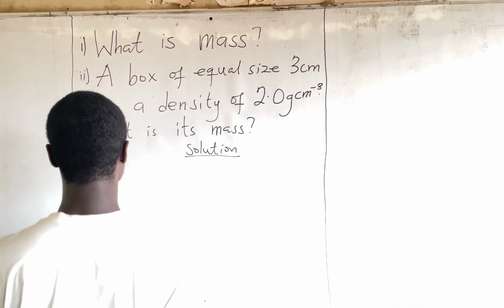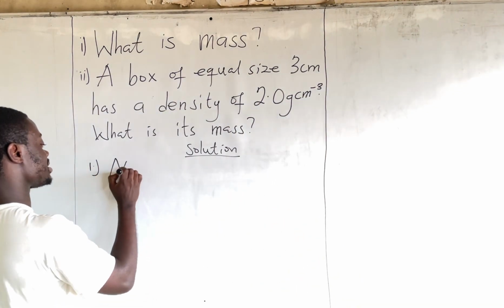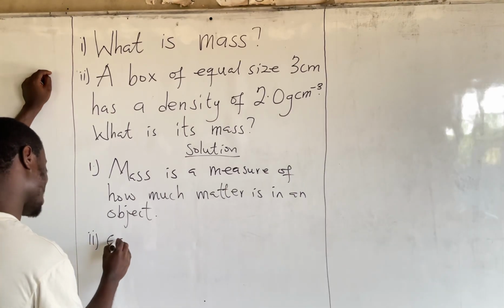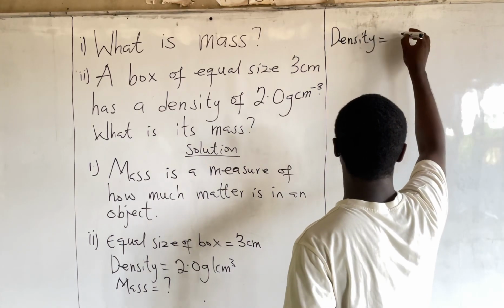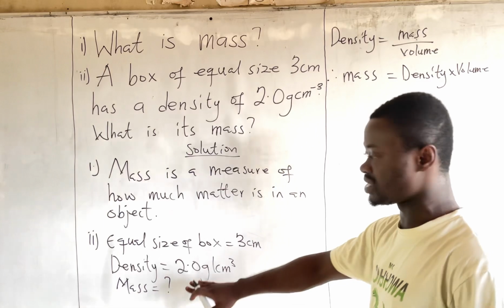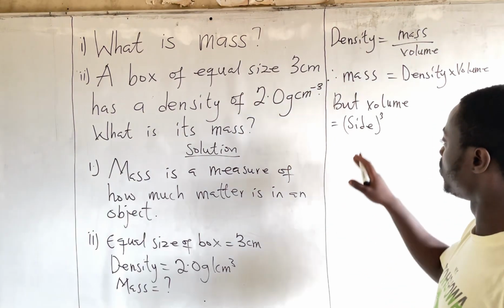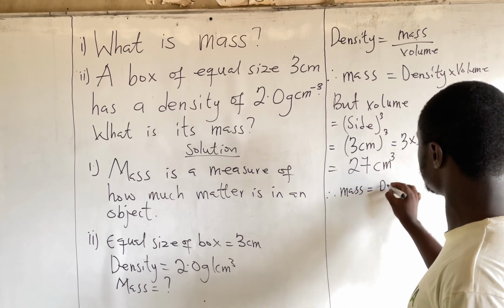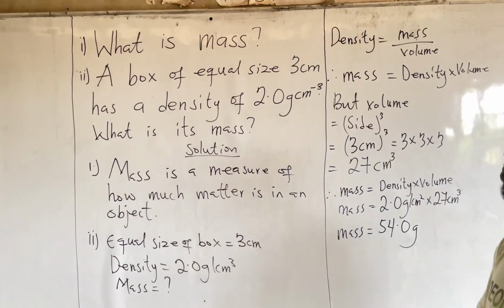What Is Mass? | Easy Density & Mass Calculation Explained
Struggling with basic physics? In this video, we break down *what mass is* and solve a simple problem using the density formula. Learn how to calculate the *mass of a box* when given its size and density. Perfect for junior high and SHS students!

▶️ Formula used: *Mass = Density × Volume*
▶️ Given: Side = 3 cm, Density = 2.0 g/cm³
▶️ Volume = 3³ = 27 cm³
▶️ Mass = 2.0 × 27 = *54 g*